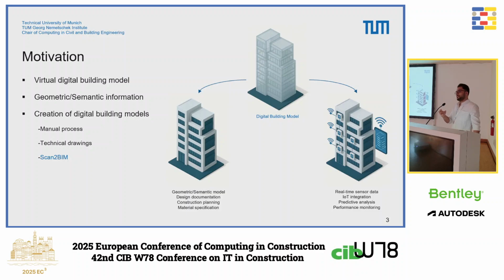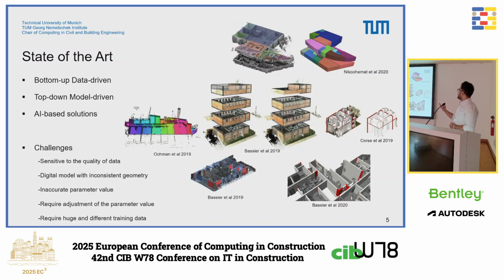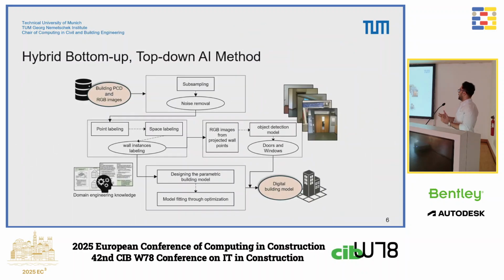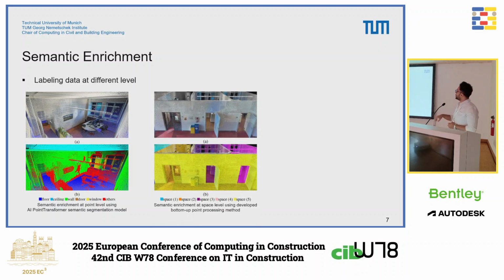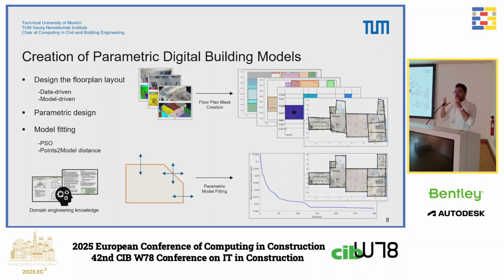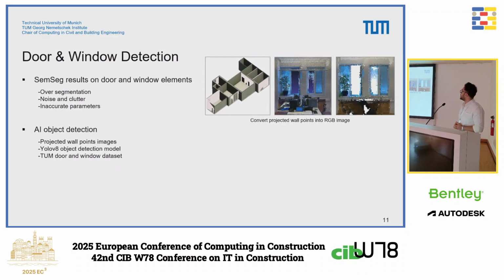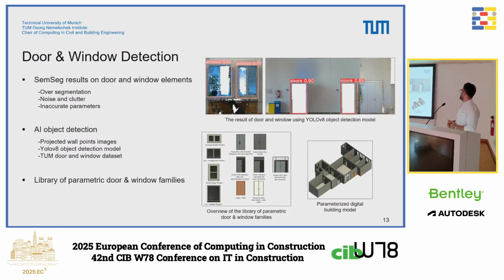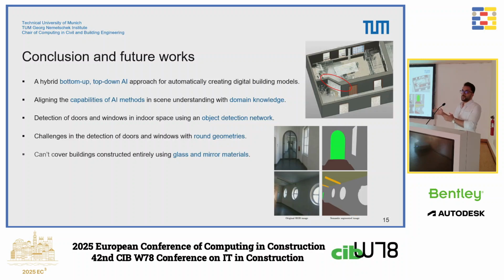2025 EC3 & CIB W78 - Mehranfar, Mansour - A Hybrid Bottom-up Top-down AI Method for Improved Di...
Title: A Hybrid Bottom-up Top-down AI Method for Improved Digital Twinning of the Buildings Using Point Cloud Data and RGB Images

Authors: Mehranfar, Mansour;
Braun, Alexander;
Borrmann, André

Abstract: Digital twins have become transformative tools in design and operations, providing critical capabilities for real-time monitoring and management of building assets. However, creating high-quality digital building models required for the digital twinning of the built environment on a large scale remains challenging and requires significant human effort. This paper introduces an AI-based end-to-end automatic procedure for the creation of digital building models using point clouds and RGB images. The results demonstrate the effectiveness of the proposed method across multiple case studies, achieving an average accuracy of approximately 7 cm in estimating the parameters of the building's structural and opening elements.